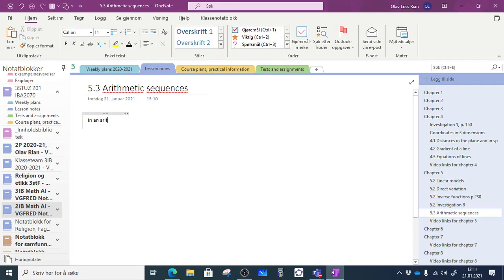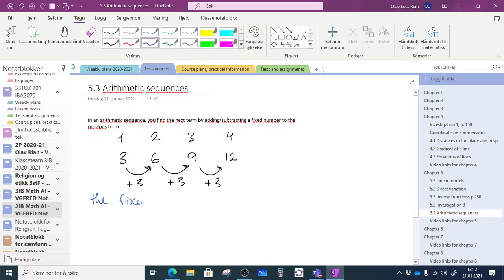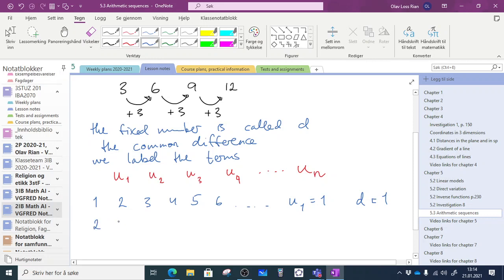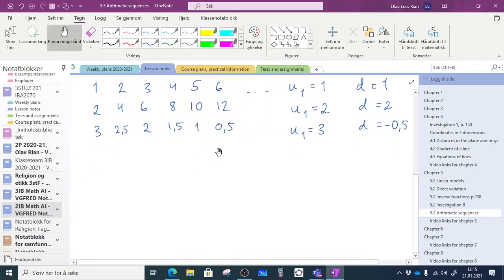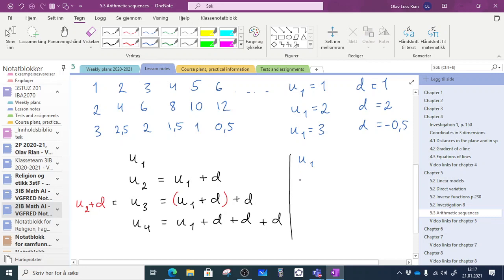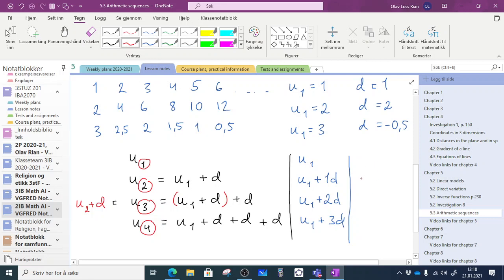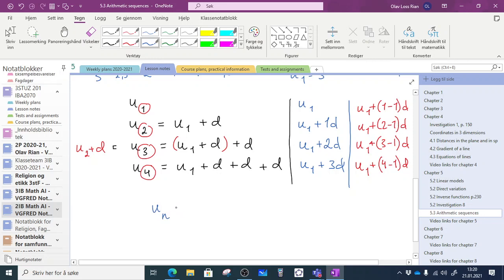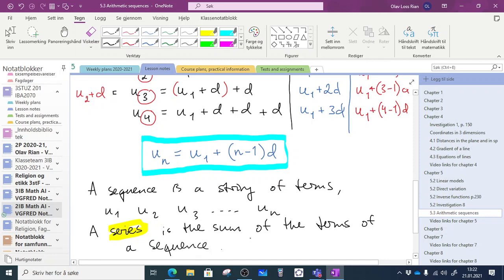5.3 Arithmetic sequences